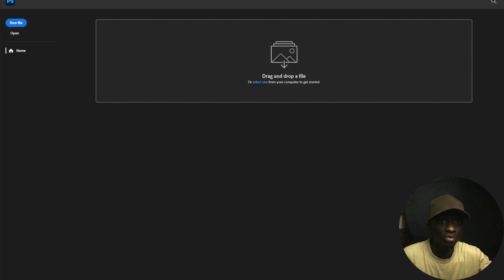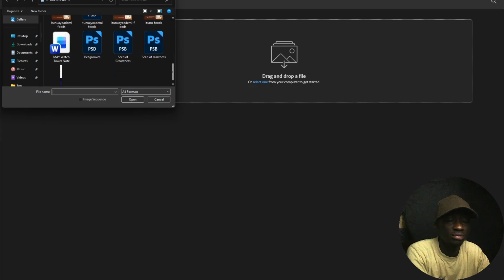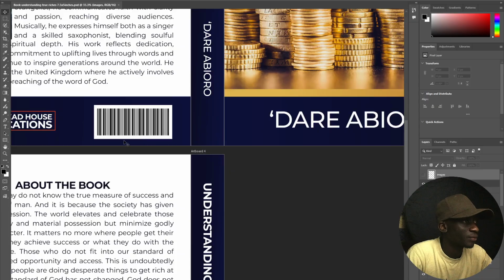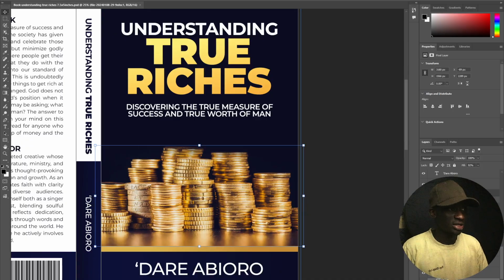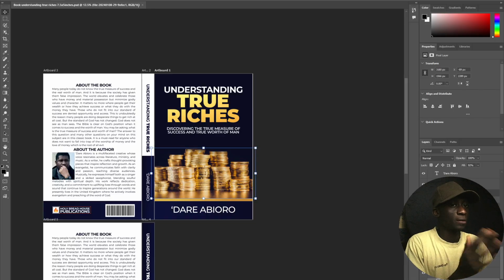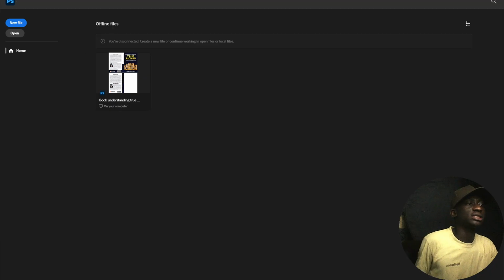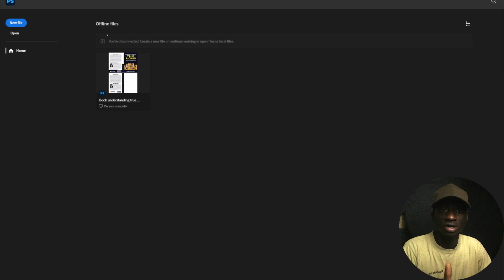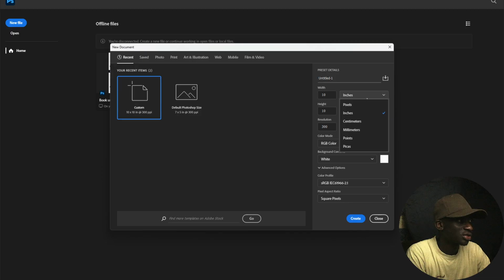GRAPHIC DESIGN WORKSHOP | BEGINNERS IN SERIES